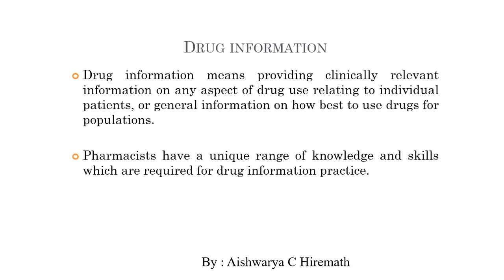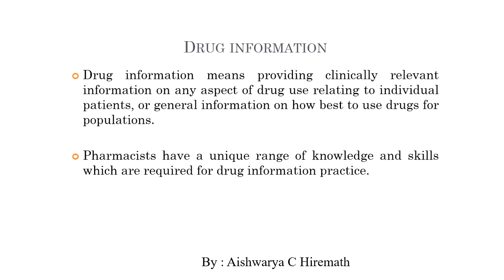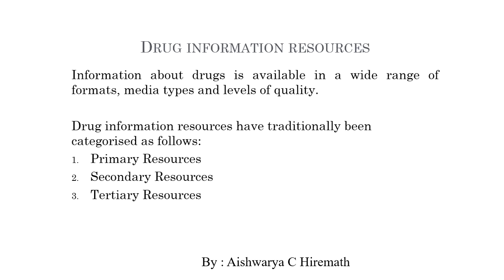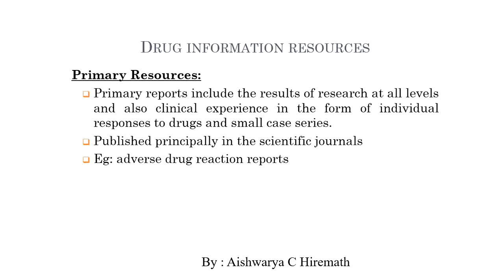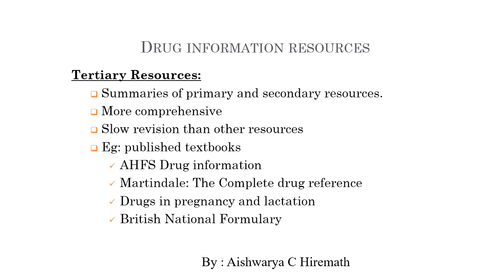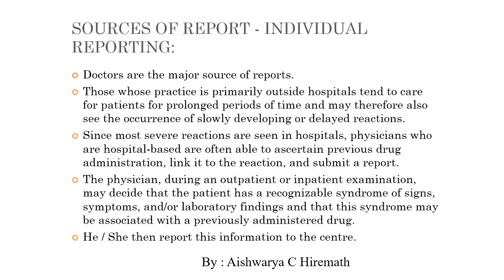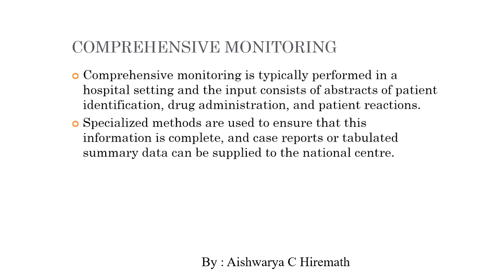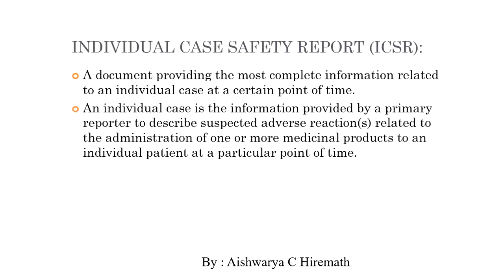Drug information | Ms. Aishwarya Hiremath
Drug information sources